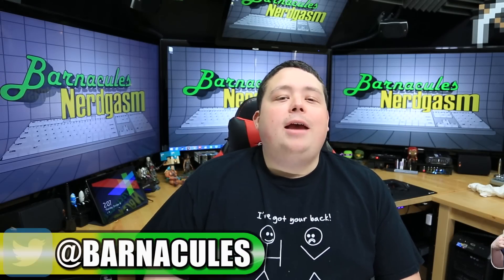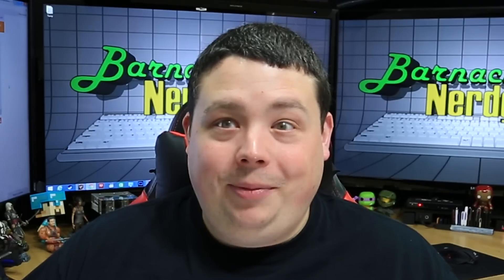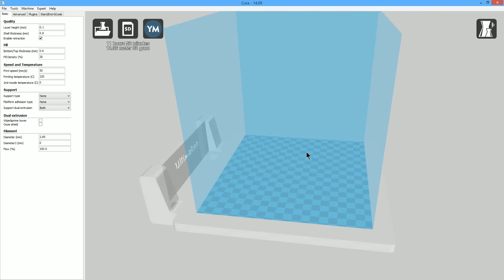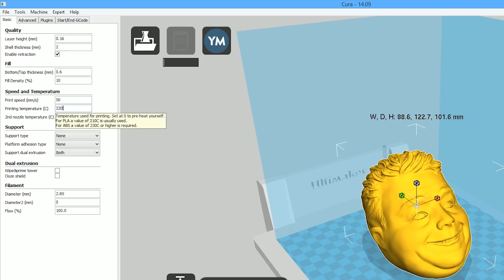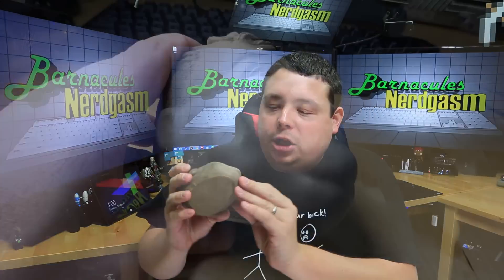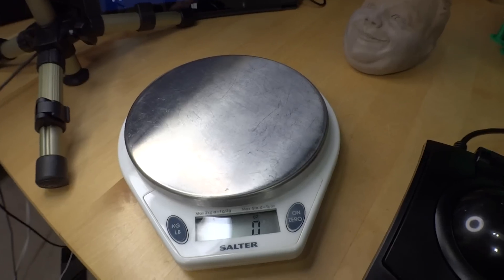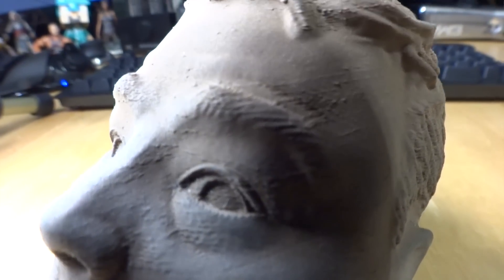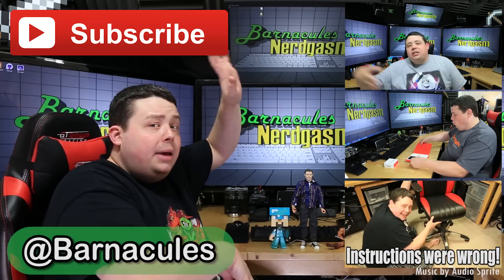3D Printing My Head w/ New Bronze Metal Composite Material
Did you know I've made over 800+ other videos on YouTube? 🍿 colorFabb sent me their newest material called Bronzefill which is a PLA/PHA filament containing large amounts of Bronze dust. I use this material to print my head which was 3D modeled and uploaded to MyMiniFactory.com. The results are amazing!

Questions & Answers...
Q) What is the actual Bronze content of the Filament?
A) 80% Bronze Particles / 20% Plastic PLA/PHA

Q) Is it stronger than PLA/PHA?
A) It's more flexible than PLA/PHA by itself but also bends very easily. It would not be good for structural parts.

Q) Why did polishing change the color to silver/gray?
A) The steel wool rubbed off on the model while polishing it giving it that color. When you polish it with bronze polish it will wipe away leaving the Bronze color behind!

18Su2PV63BabMZWwYEhgXC8obK1XBVveCp